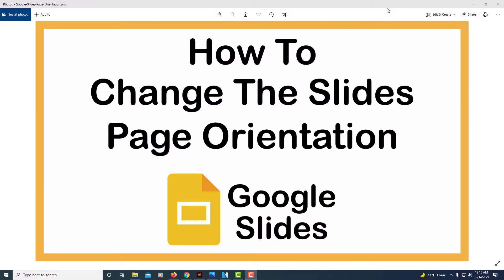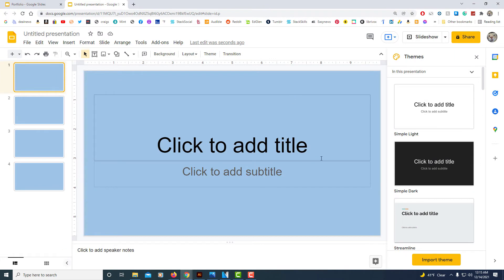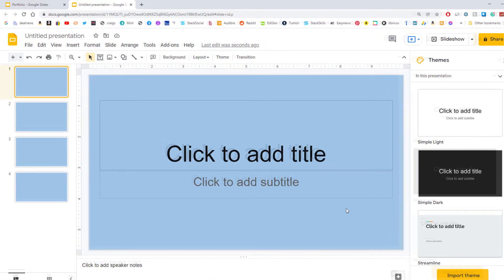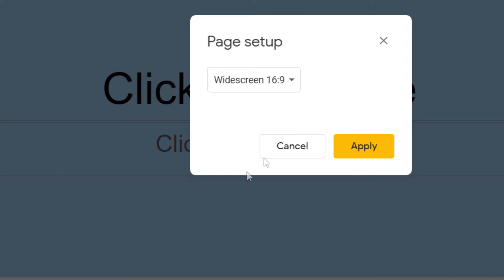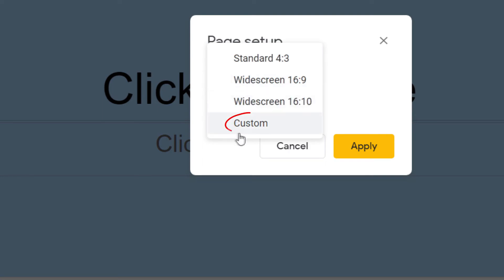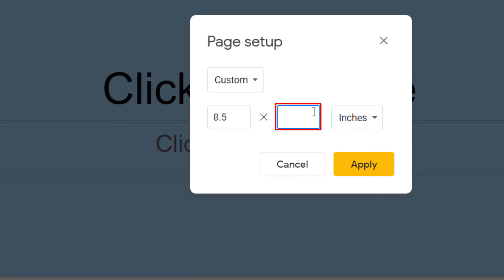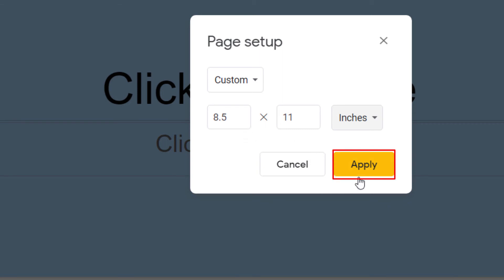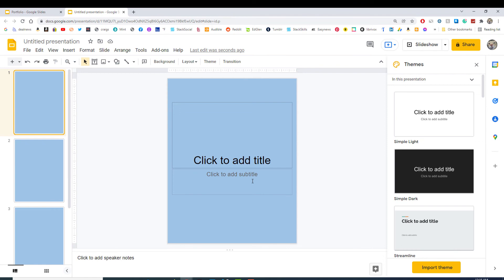Google Slides: How to Change The Page Orientation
This is a video tutorial on how to change the page orientation from landscape to portrait in a Google Slides presentation. I'll be using a desktop PC for this tutorial.

Simple Steps:
1. Open your google slides presentation.
2. Click on the "File" tab in the upper left hand corner and select "Page Setup" from the dropdown.
3. In the dialog box, choose "Custom" and set the page size as desired. i like to use 8.5 X 11 inches to make it the size of a standard piece of paper.

Chapters:
0:00 Intro
0:18 Go To Google Slides
0:35 Go To File And Down To Page setup
0:52 Dialog Box Settings
1:02 Choose Custom From The Dropdown
1:12 Change To 8.5 X 11 Inches